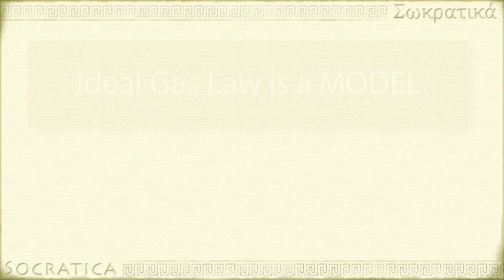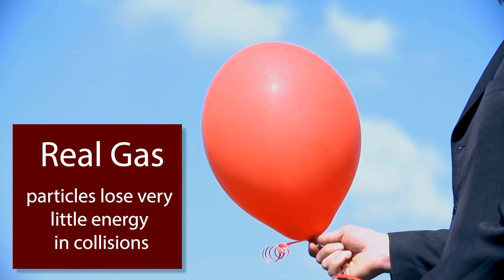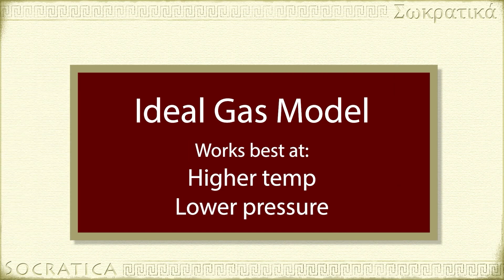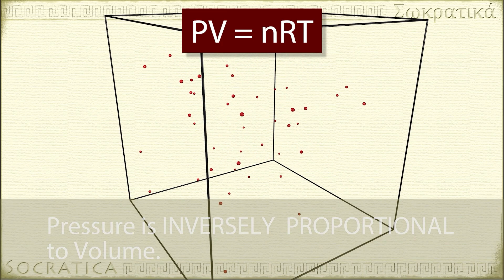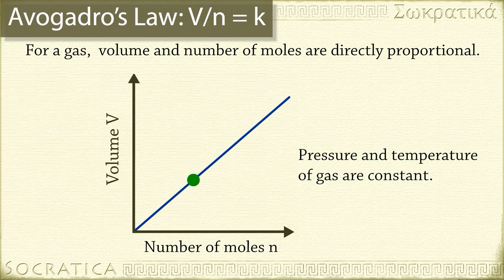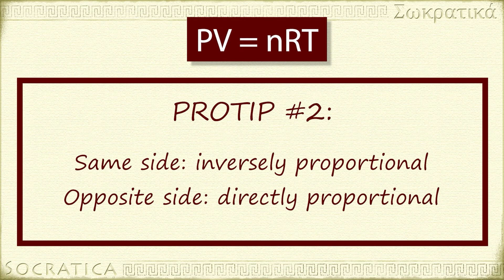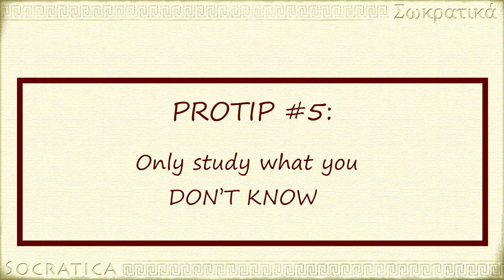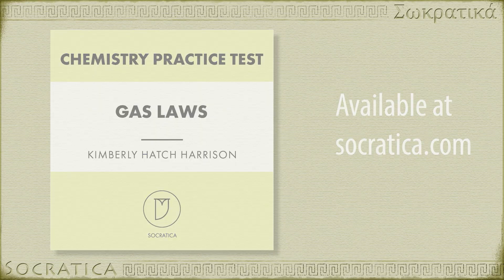Chemistry: Ideal Gas Law + 5 example problems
The Ideal Gas Law  is PV = nRT, where P is pressure, V is volume, n is number of moles, T is temperature, and R is the Ideal Gas Constant. The Ideal Gas Law works in most situations to predict the behavior of gases - as long as the temperature isn’t too low, or the pressure too high, you can use the ideal gas law. It does involve some assumptions to make the math work - including assuming that collisions are perfectly elastic, and that the particles of gas are not attracted to each other.

In this video, we talk about the circumstances where you can use the Ideal Gas Law, how it’s related to other gas laws (Boyle’s Law, Charles’s Law, and Avogadro’s Law) and then we work through 5 example problems in full. You can jump to sections of the video here:

0:00 Introduction to the Ideal Gas Law
0:25 Assumptions of the Ideal Gas Law
3:09  The equation is PV=nRT
3:29  Which variables are directly proportional or inversely proportional?
4:29  Other Gas Laws
6:48  Example problem 1
10:40  Example problem 2
12:46  Example problem 3
14:16  Example problem 4
15:57  Example problem 5

RECOMMENDED Books & Resources:

239 pc Chemistry Molecules Model Kit
Brown and LeMay Chemistry: The Central Science
14th edition